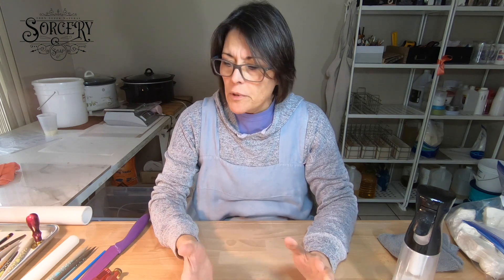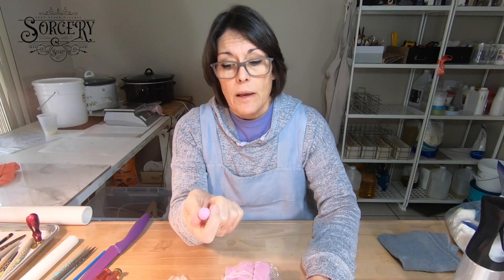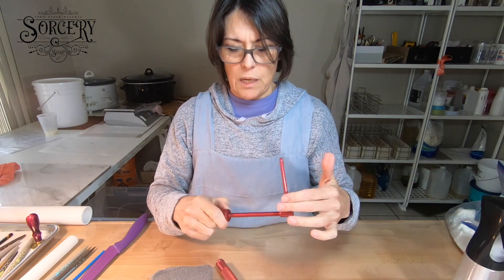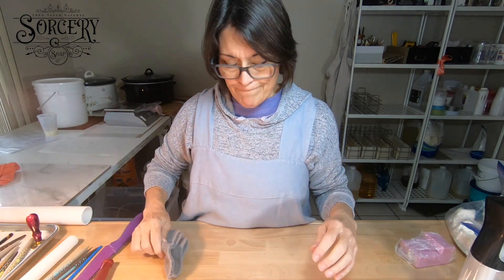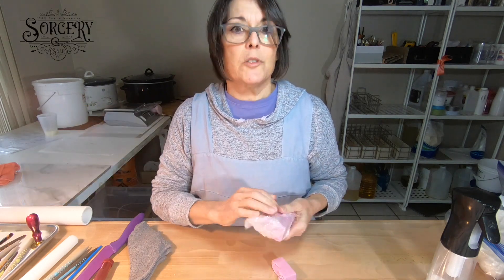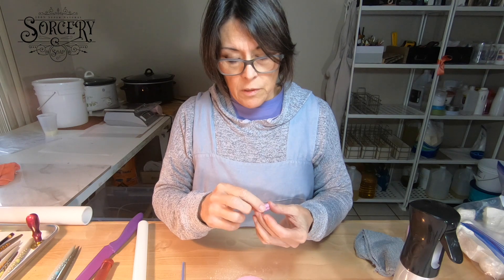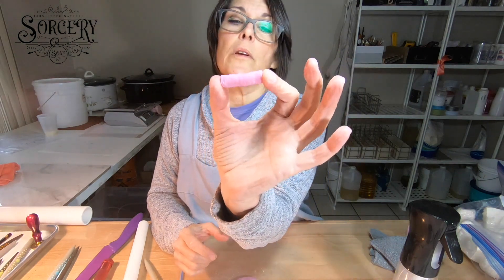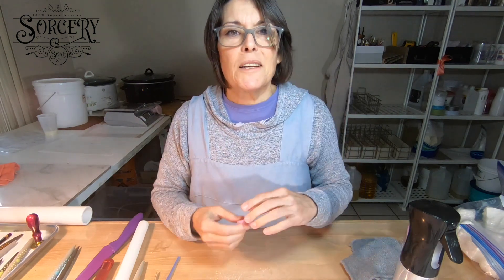Use Clay Extruder for Soap Embeds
Use Clay Extruder and Fondant Plungers to Make Soap Embeds also,
how to Make Soap Embeds, inside the length of the soap and on top.